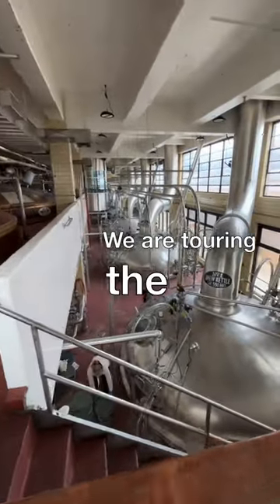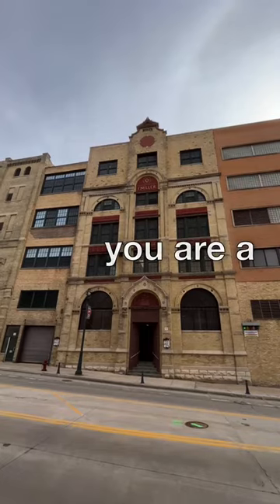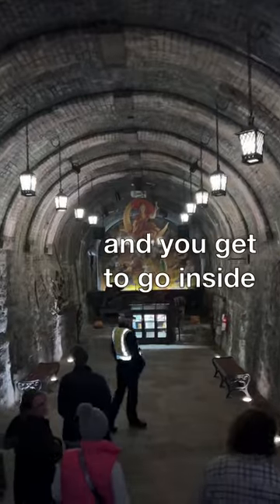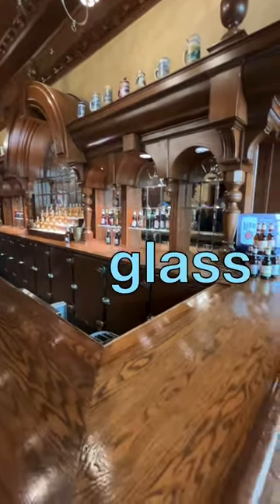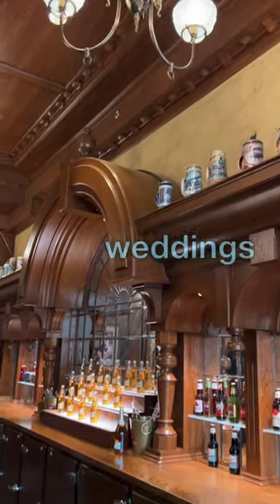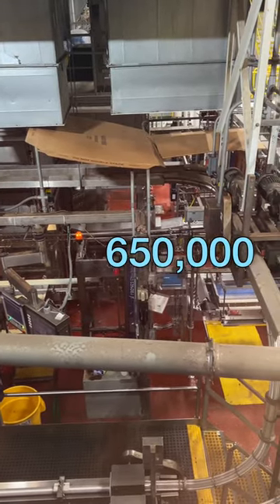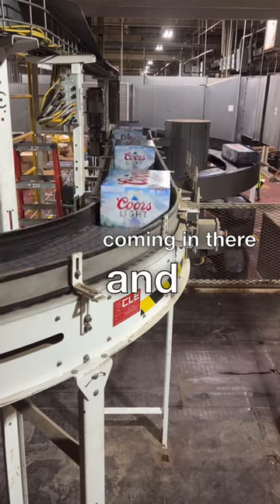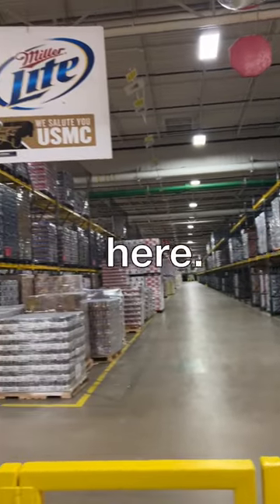Miller Brewery tour in Milwaukee - an inside look